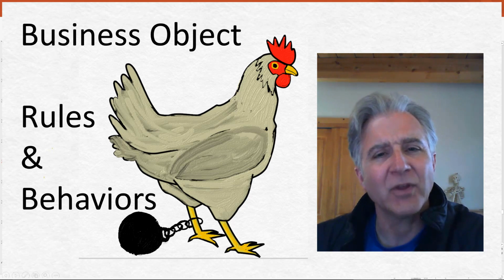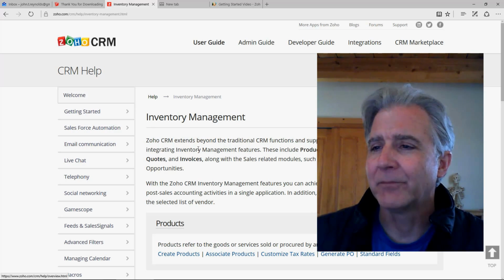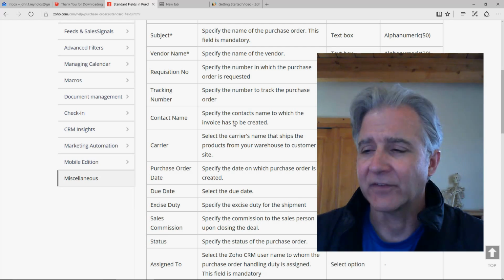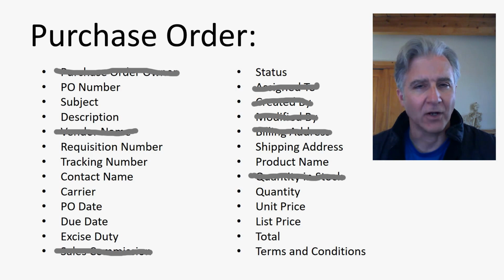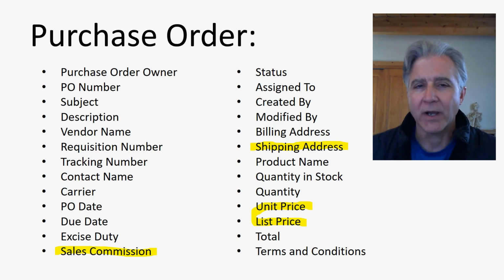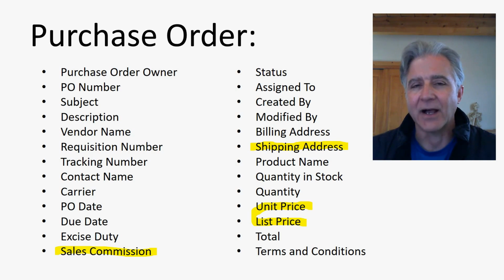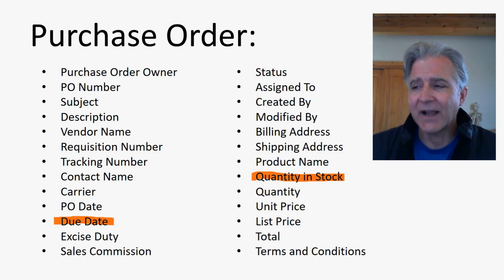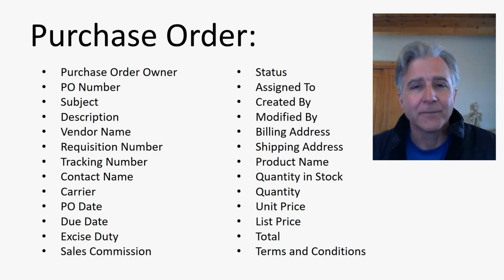Business Object Rules and Behaviors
Thoughts about architecting the Rules and Behaviors that transform Business Data into Business Objects...